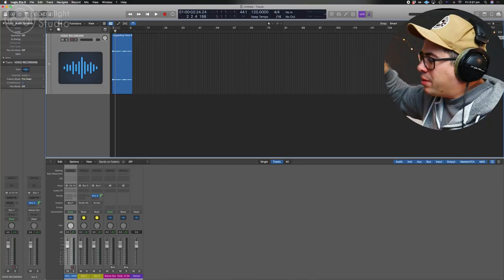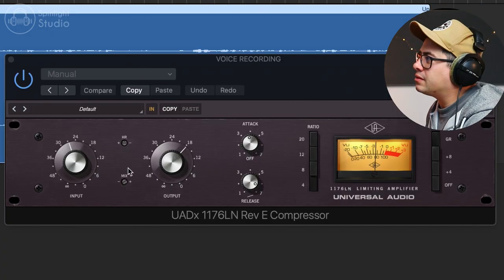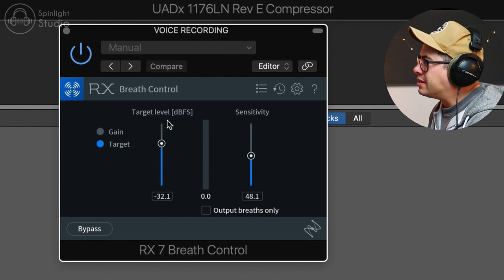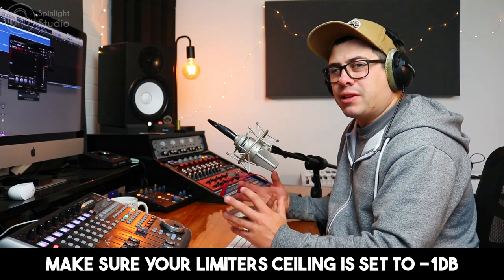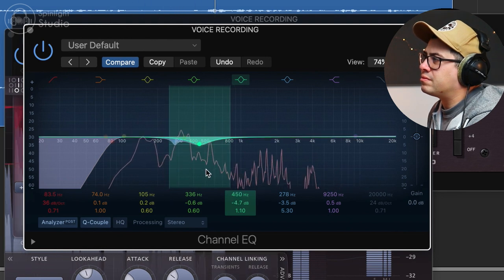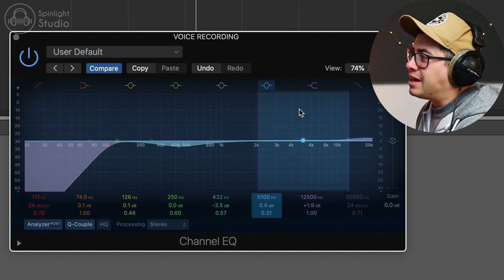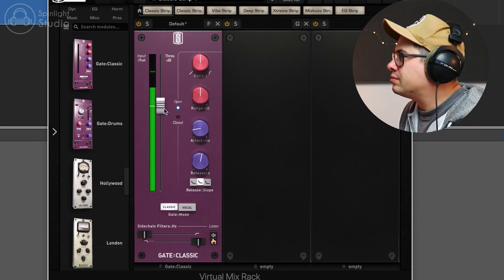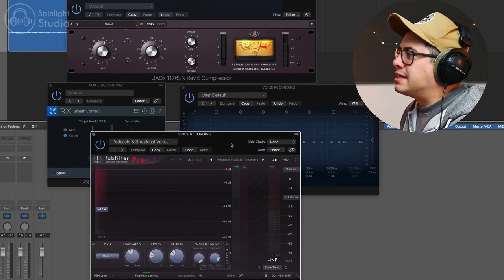LOUD & CLEAR VOICE OVERS (Processing For Podcasts & videos)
If you're keen to make some videos with voice overs, or start making something like a podcast or audiobooks - then check this video out and get some ideas on how to best process your voice for great results - its actually pretty simple.